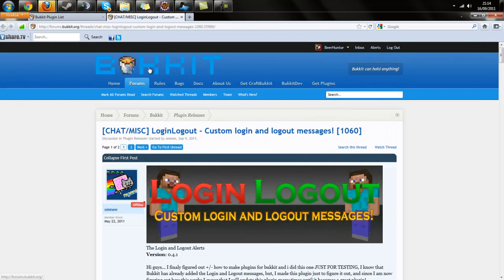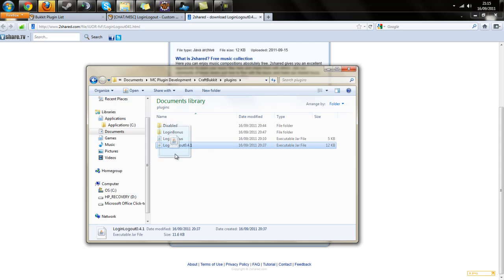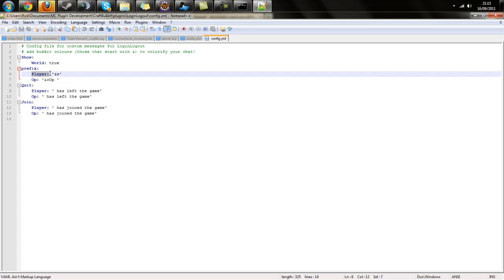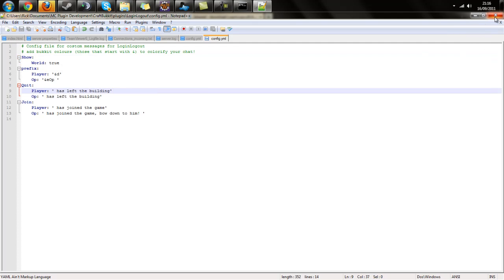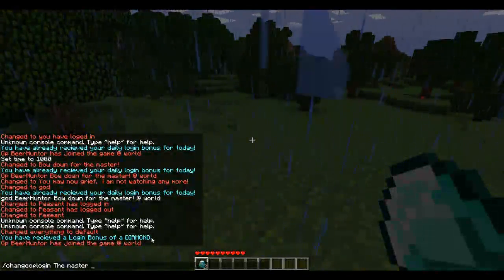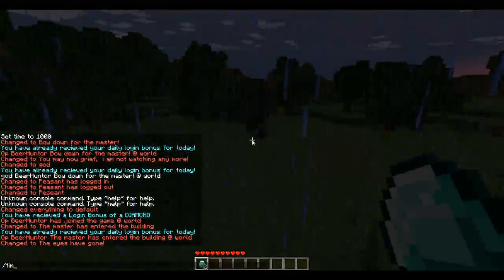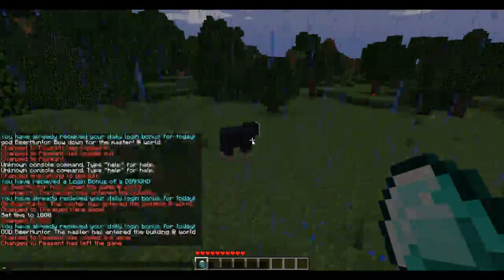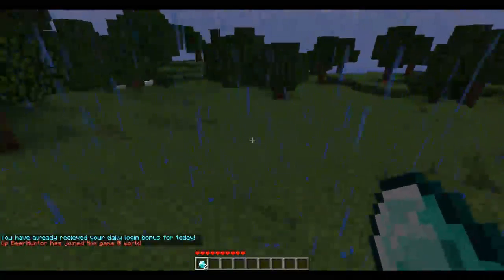LoginLogout - Bukkit Plugin Tutorial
Bukkit Plugin LoginLogout Developed by Omnee